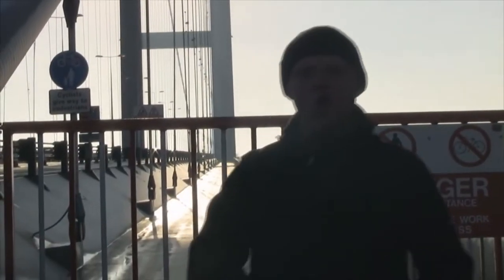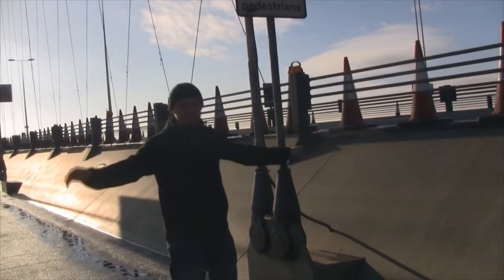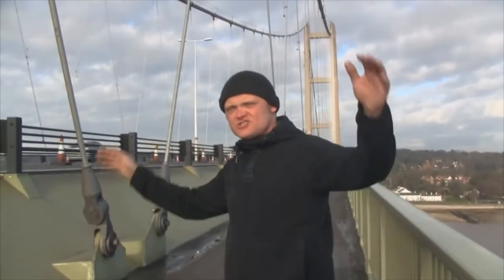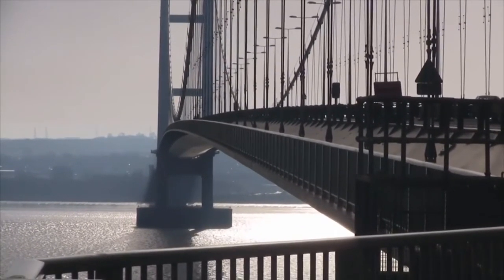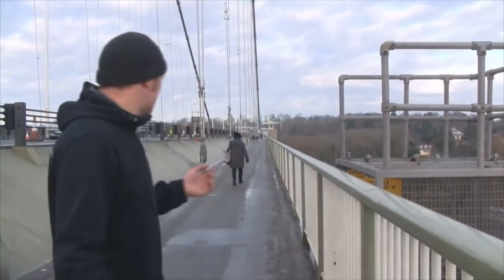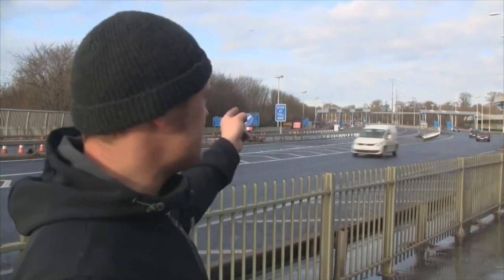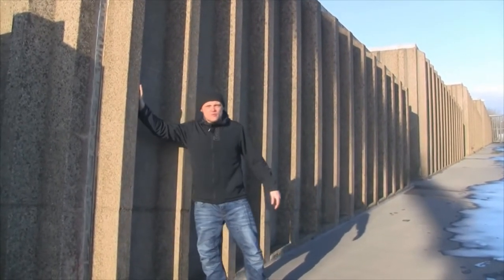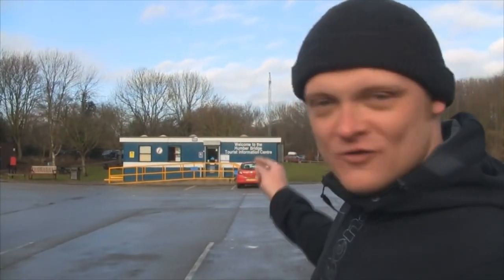The Humber Bridge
Opened by her majesty in 1981, the Humber Bridge was the worlds largest single span suspension bridge at sits proudly upon the banks of the humber creating a vital link between north yorkshire with lincolnshire.